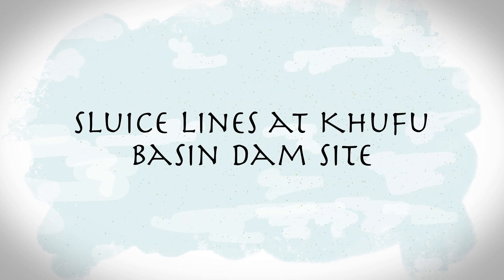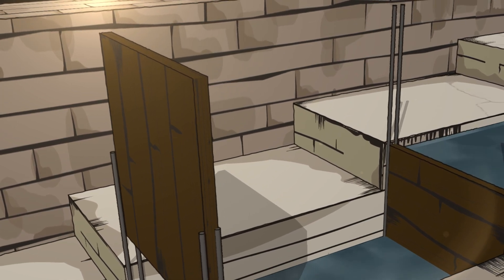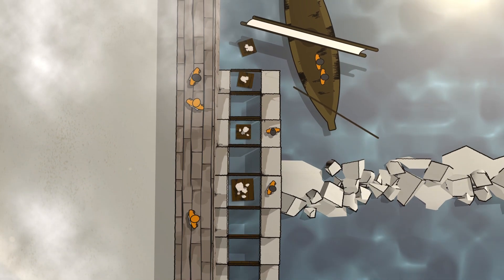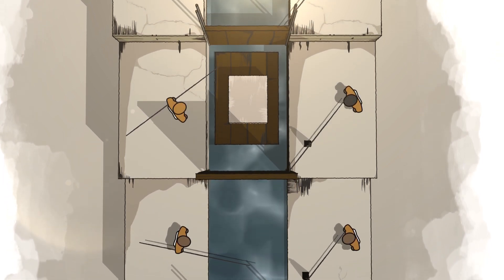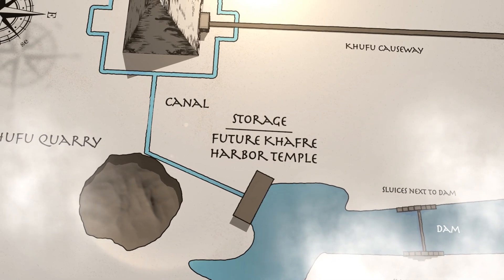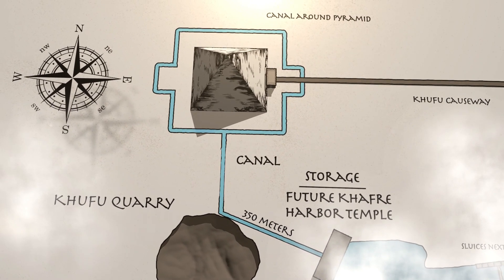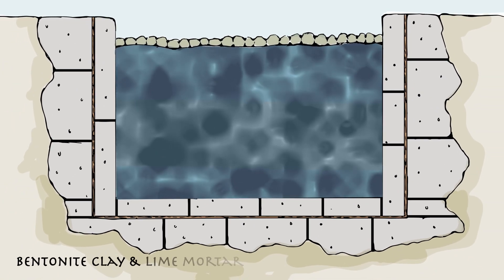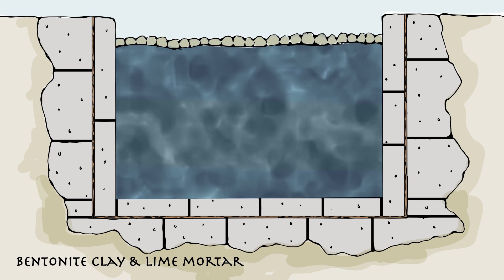Sluice Lines in the Khufu Basin during Great Pyramid Construction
Explains how sluice lines were used at the dam in the Khufu Basin during the construction of the Great Pyramid. Water was involved in every aspect of pyramid construction including the transport of materials via sluices.